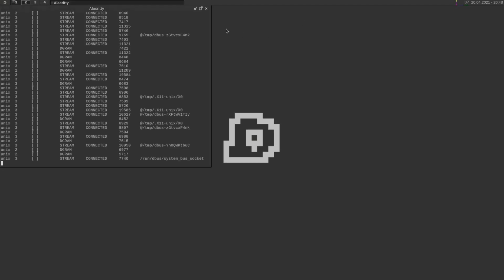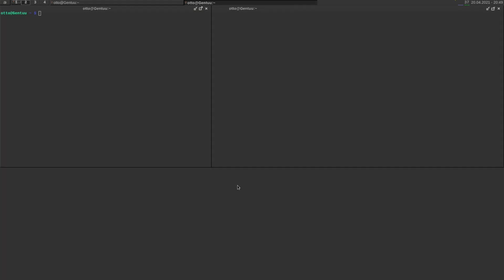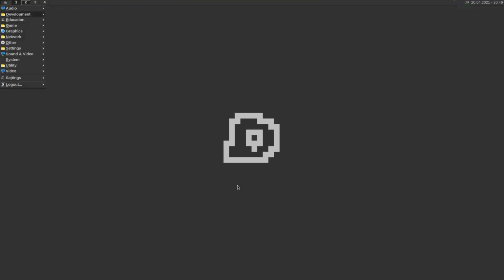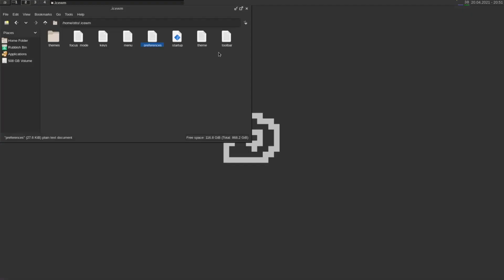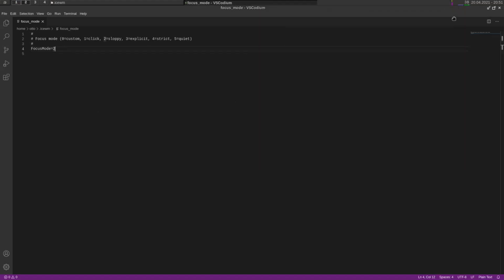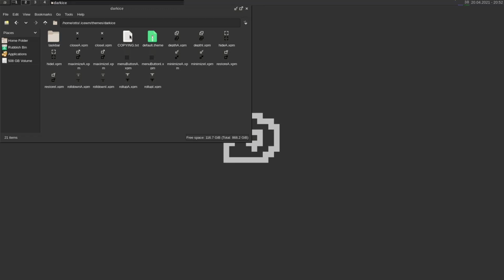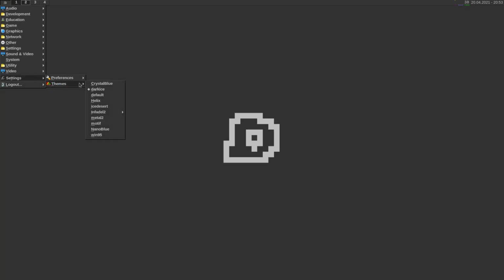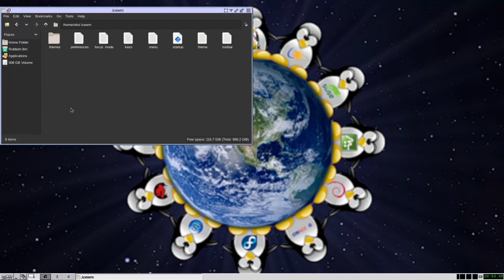My thoughts on IceWM and my configs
In this video I talk about IceWM, which is a floating window manager.

Video timeline:
0:00 Introduction
0:48 Why I like IceWM
2:32 My configuration
9:21 Default theme and config
11:15 Conclusions